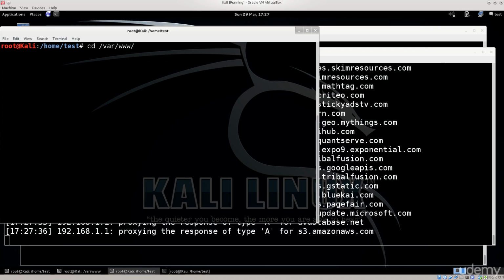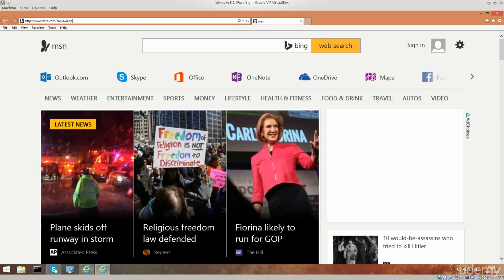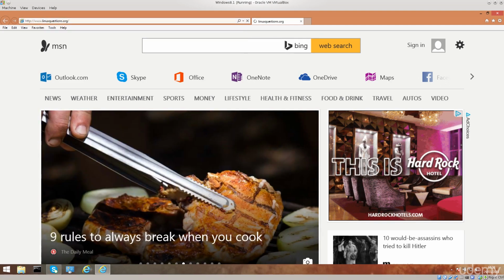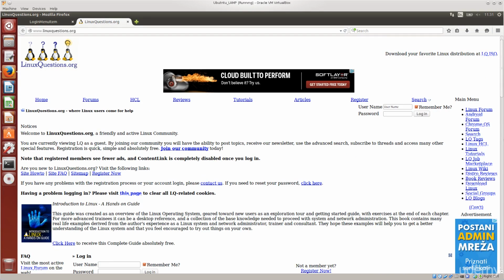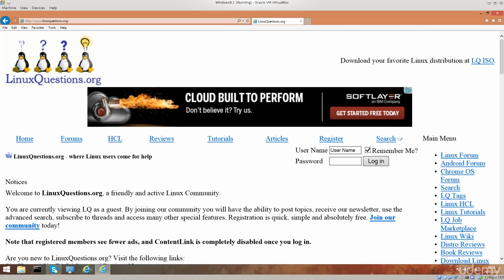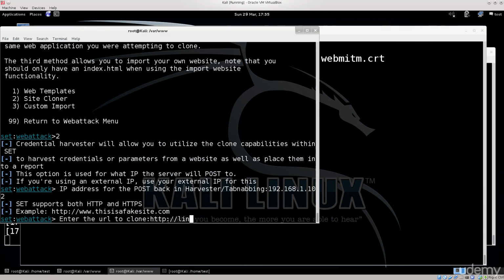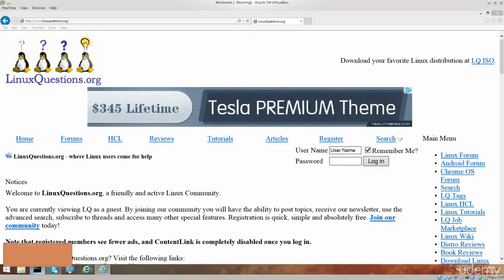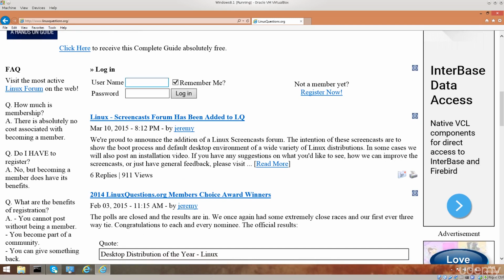Post authentication exploitation DNS part 3 - Firewall Training Videos